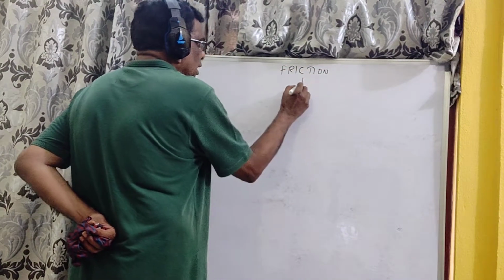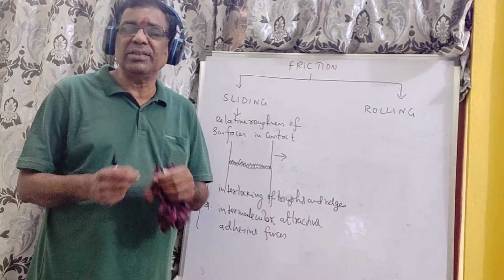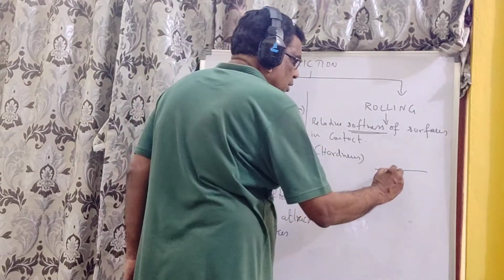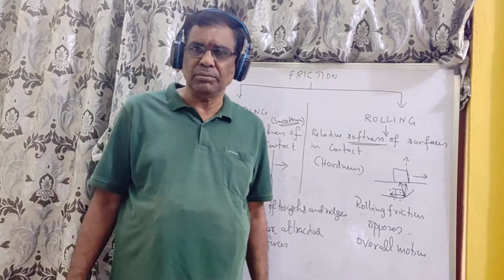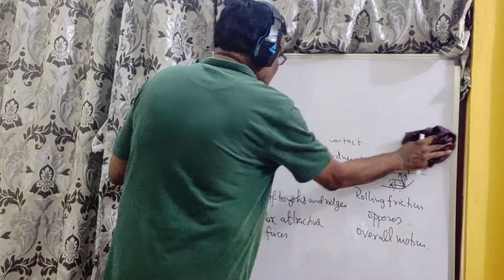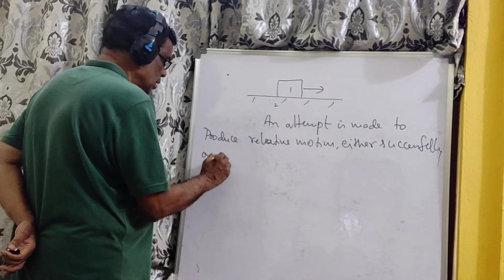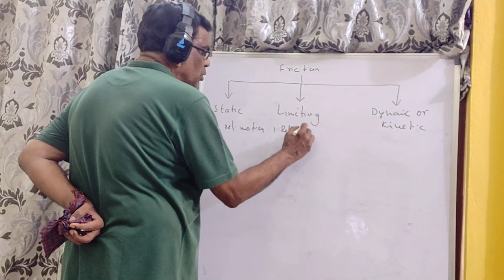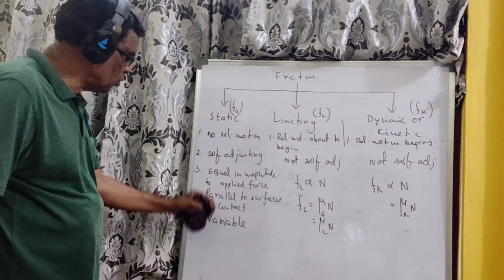Dynamics 12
Friction starts